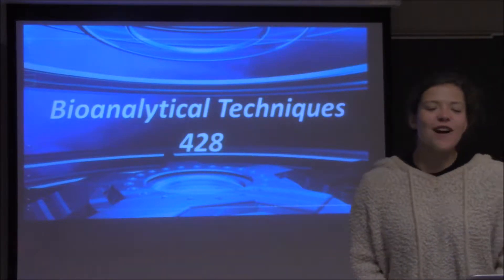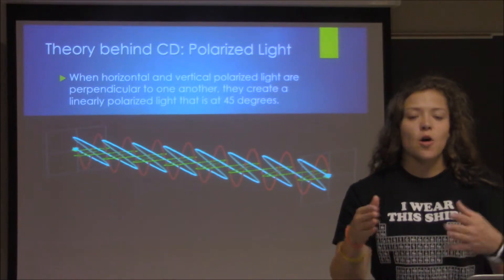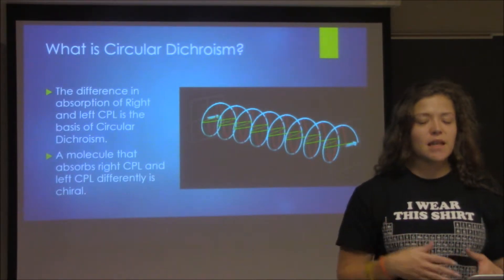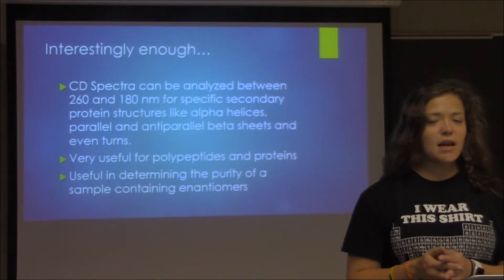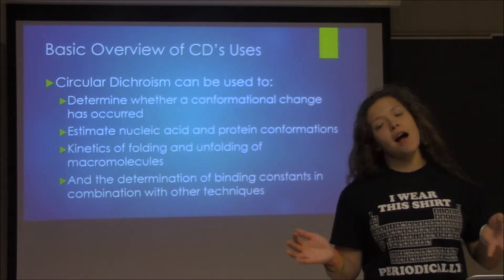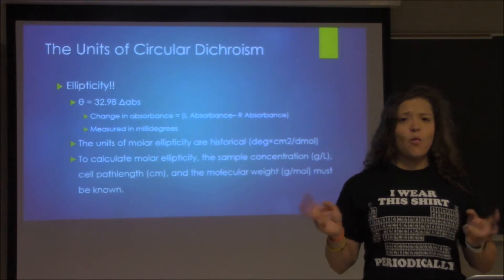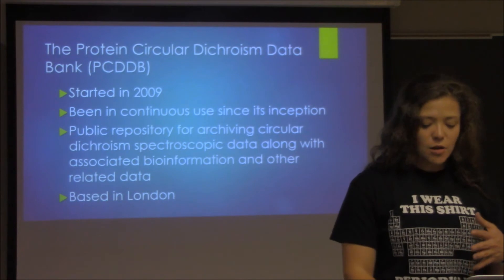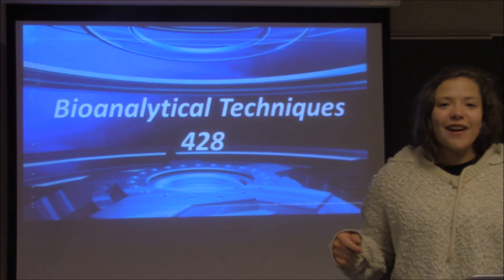Circular Dichroism Segment of the Bioanalytical Techniques 428 Broadcast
Here is my video about circular dichroism. I tried to mix things up by doing a news broadcast of sorts with two different characters: Jess and Ray. I hope you all enjoy! Feel free to laugh!